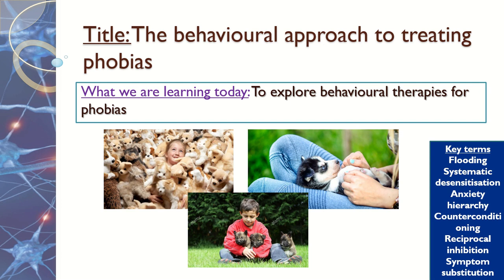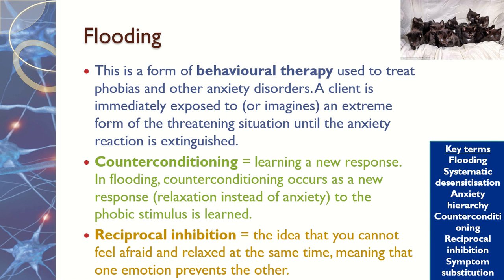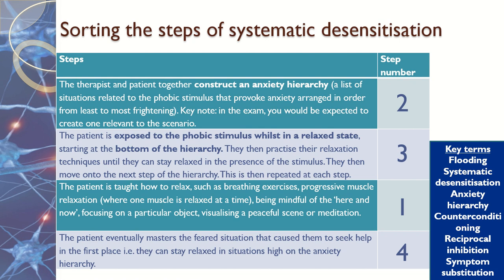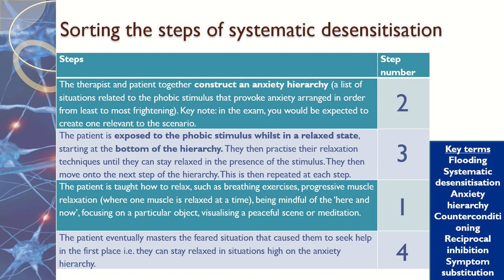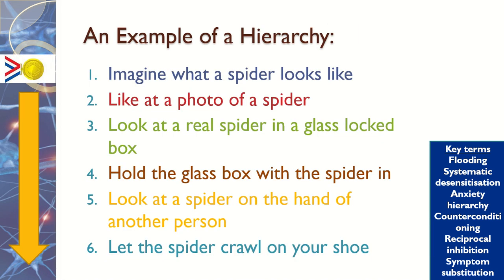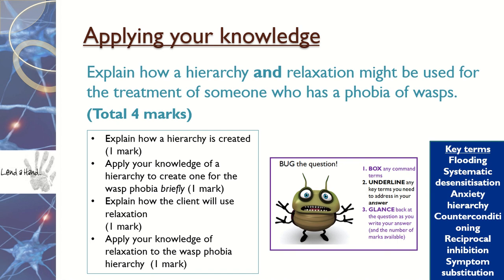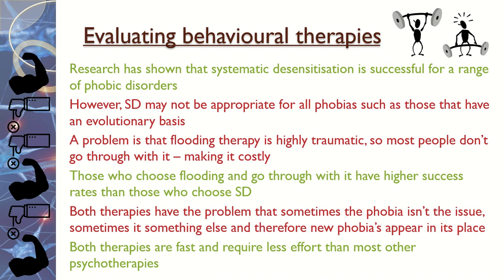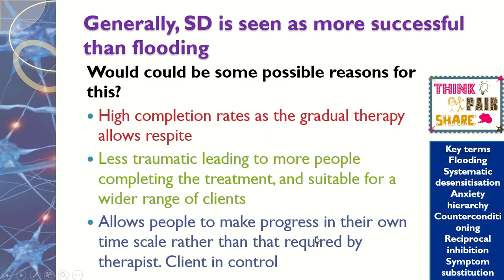Treating Phobias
AQA A-level Psychology Psychopathology